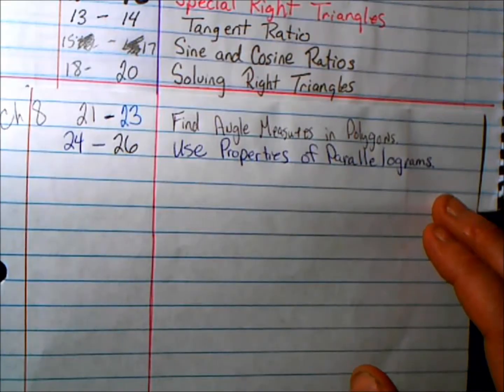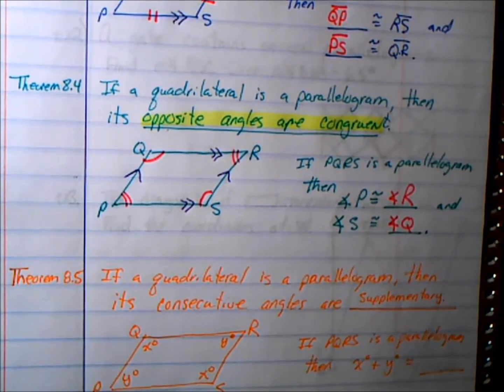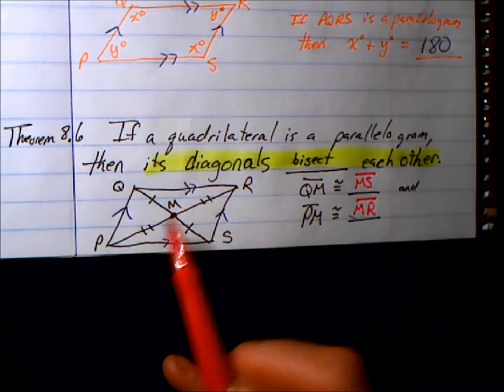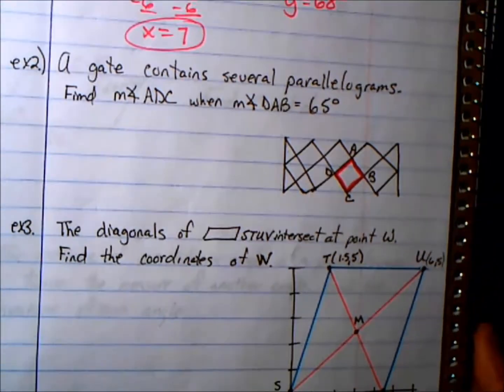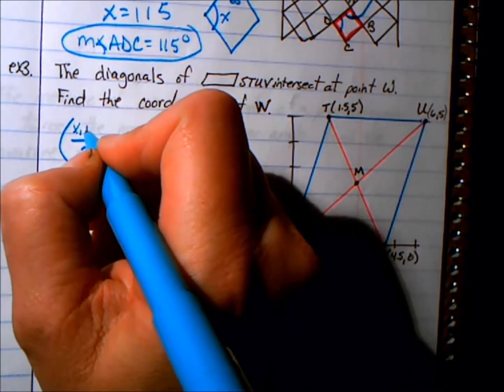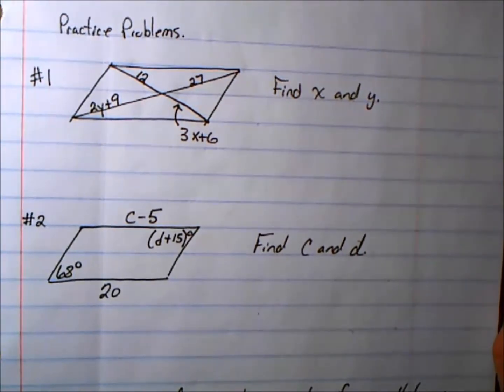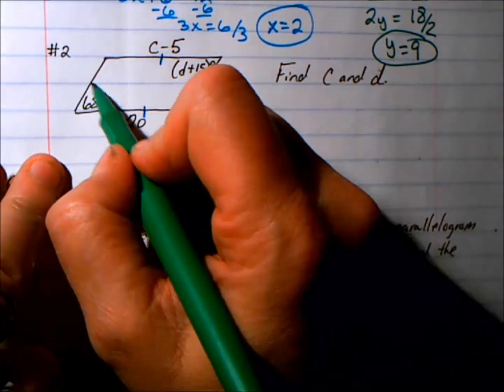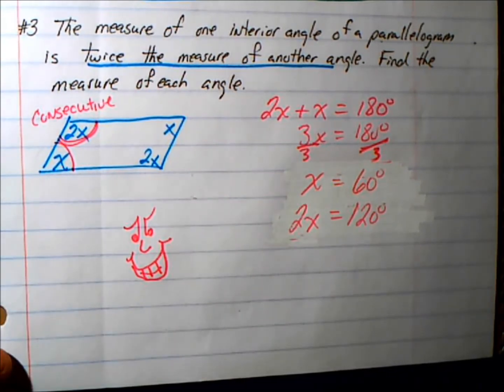Geometry Section 8.2 Use Properties of Parallelograms